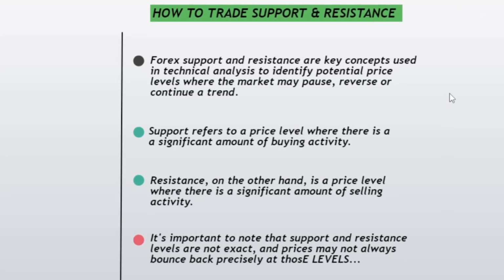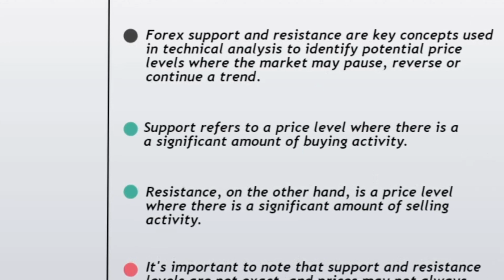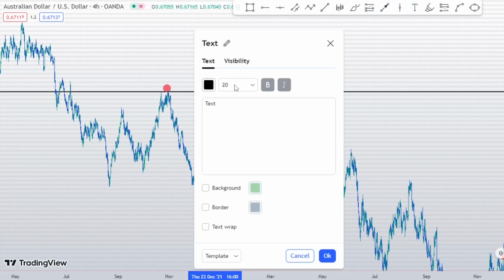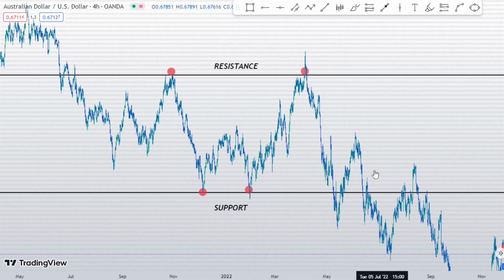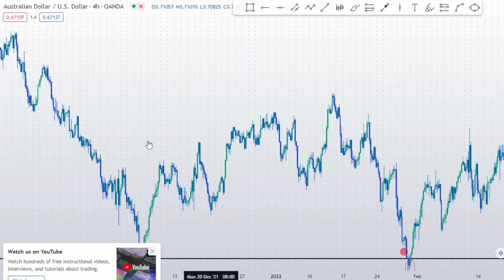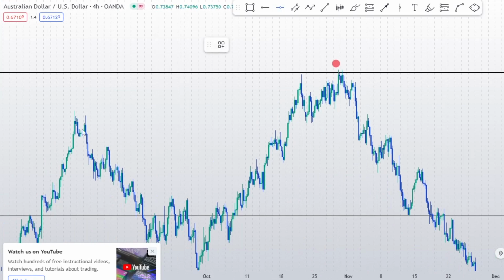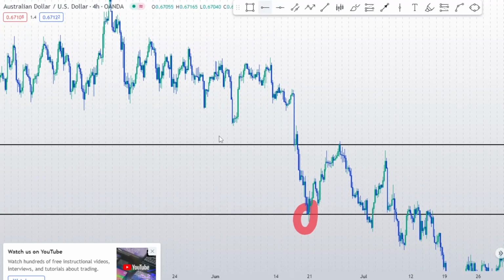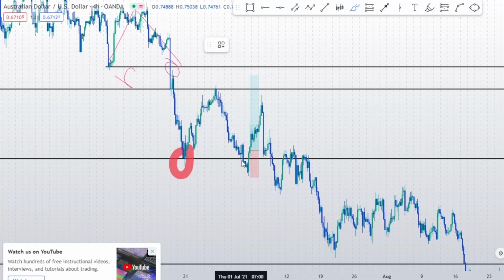Trading Support & Resistance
This video is all about learning how to trade support and resistance in the forex market, I discuss how to approach your trades and where to put your Stop loss...